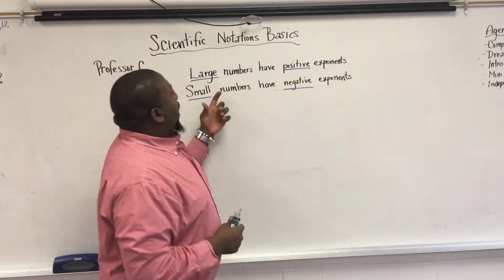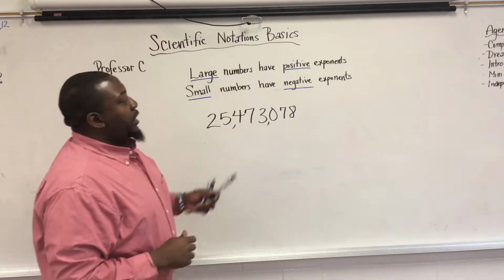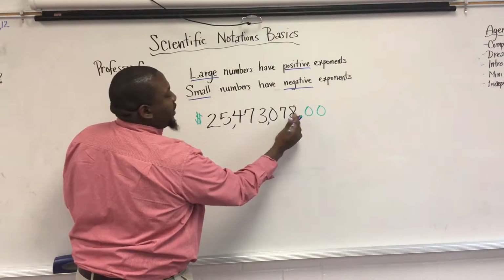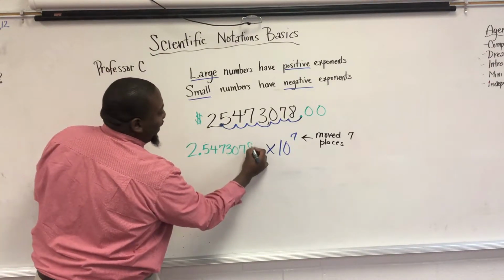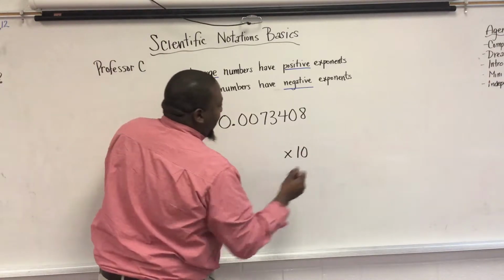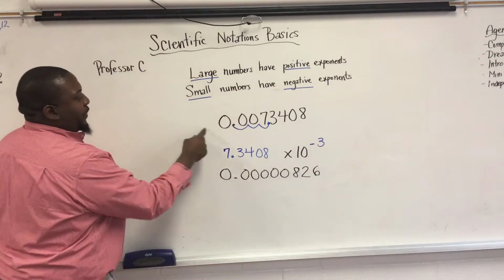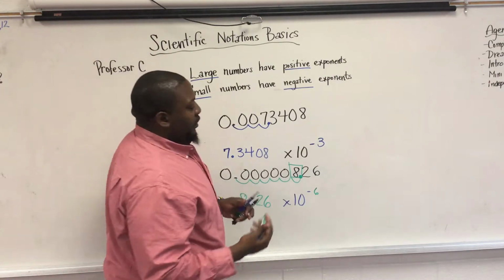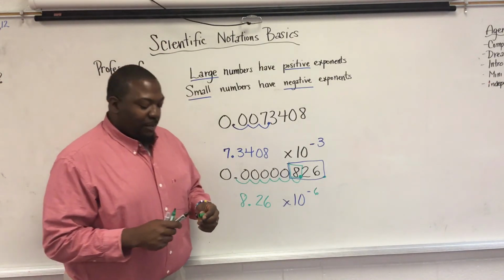Professor C - Scientific Notation Basics